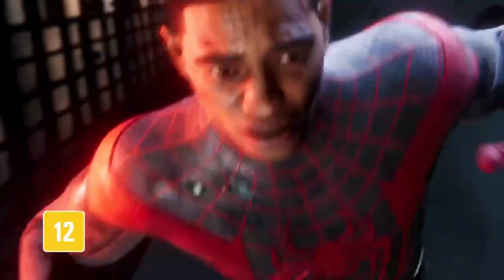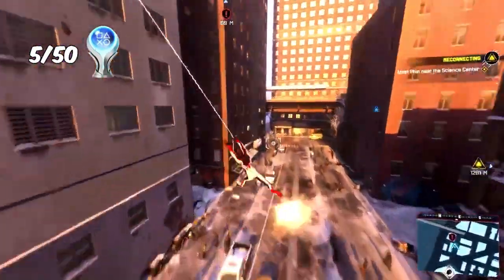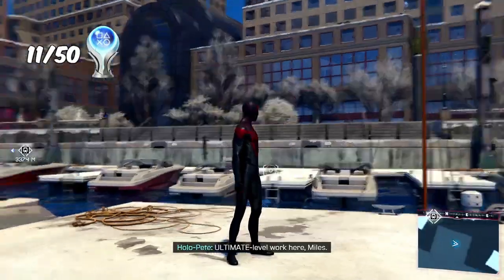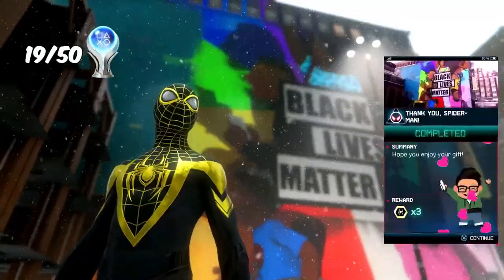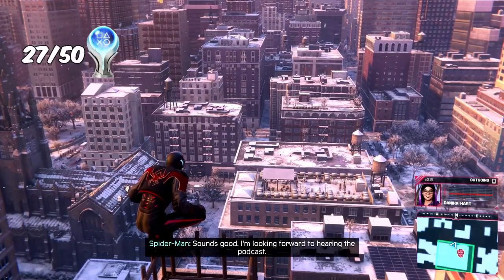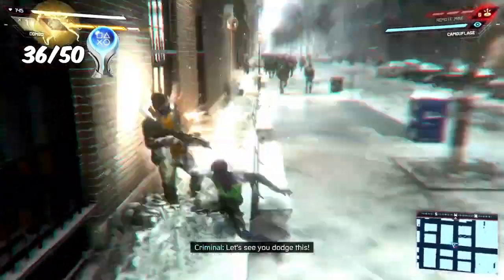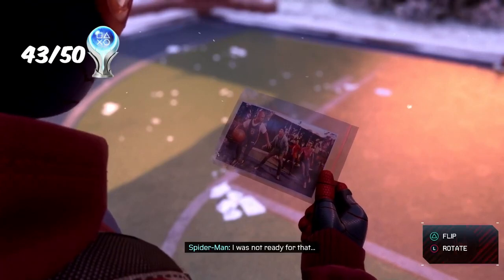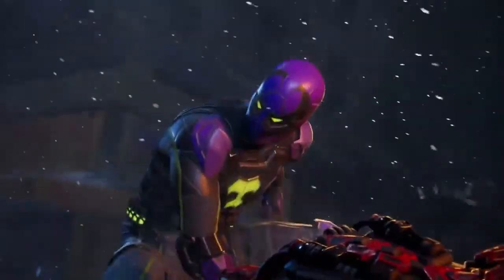Miles Morales Platinum Trophy is AMAZING!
Another week, another Platinum Trophy.
With Spider-Man 2 just around the corner and Miles Morales playing a huge part in that game, we of course had to make our return to New York and get the Platinum Trophy for Spider-Man Miles Morales before launch!